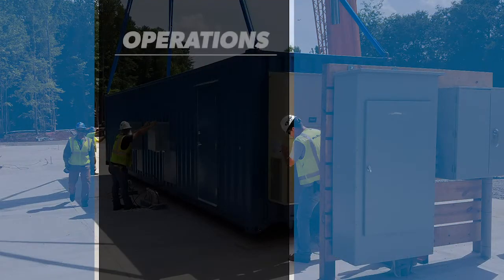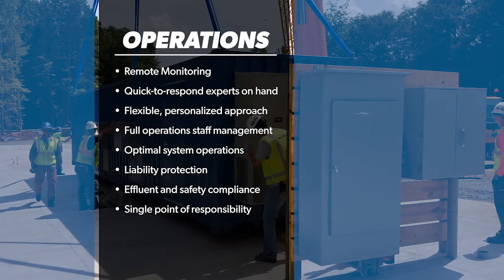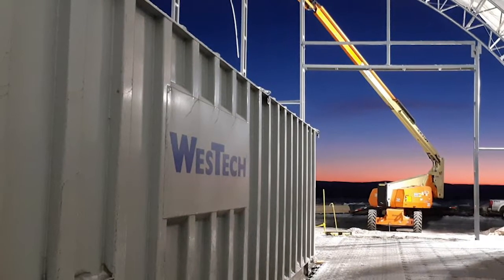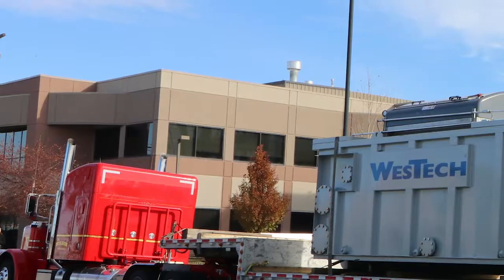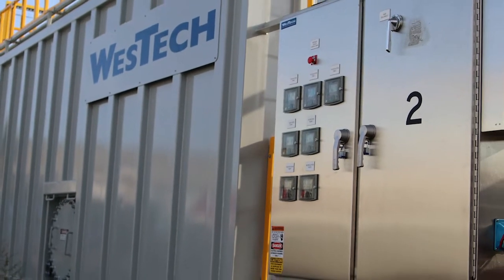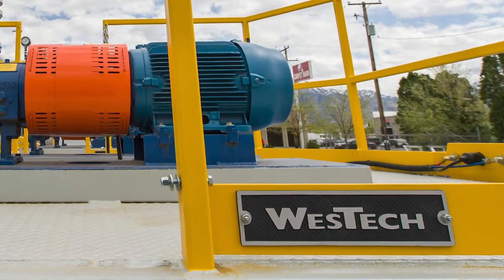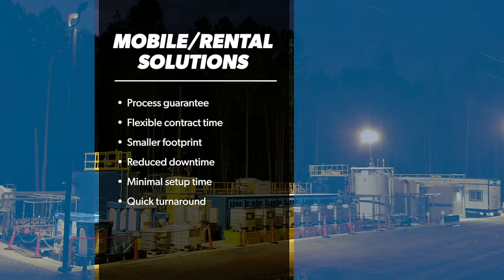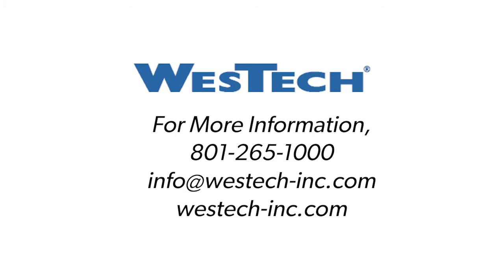WesTech Mobile/Rental Water Treatment and Plant Operations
WesTech mobile/rental equipment can help you manage temporary treatment and testing requirements with little up-front investment. Read more about our containerized, and skid-mounted equipment and our plant operations and services